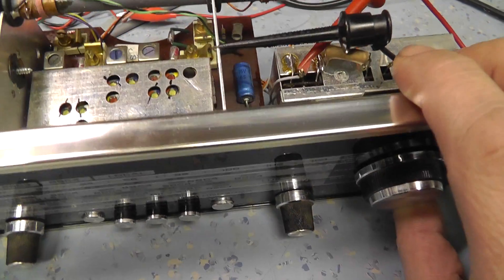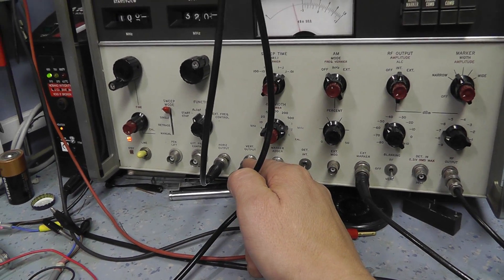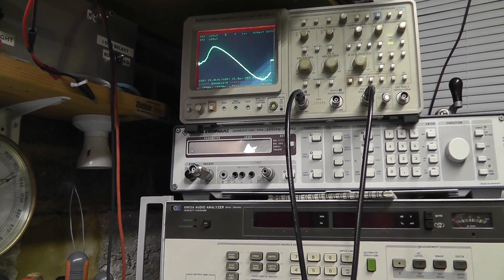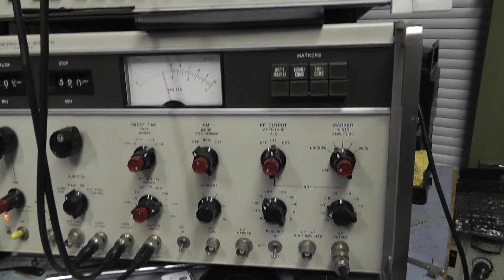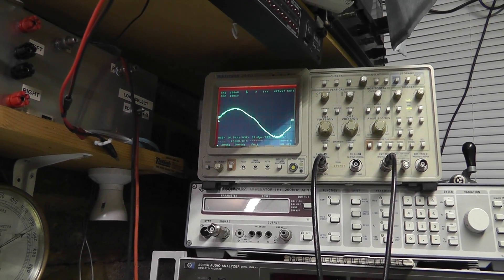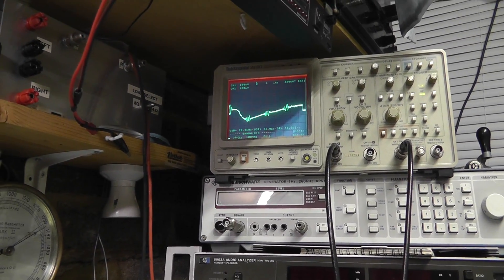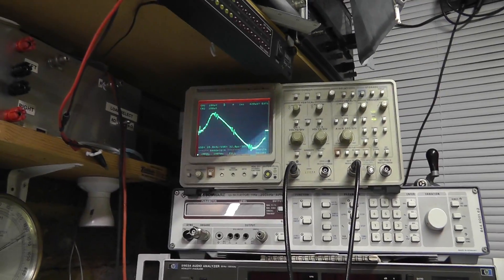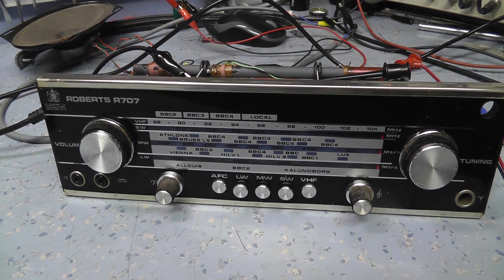Sweeping a Roberts R707.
Swept alignment of an FM IF stage & S curve. This is the correct way of aligning an FM radio for best fidelity and sensitivity.